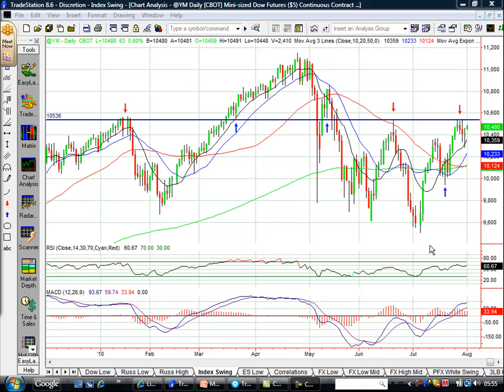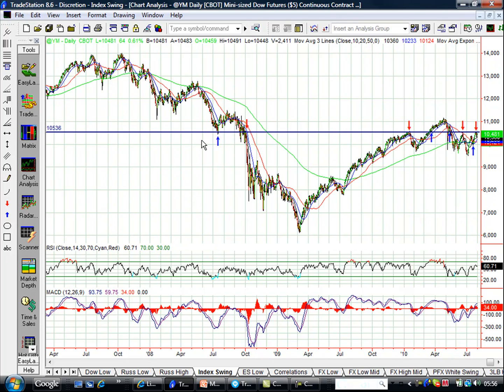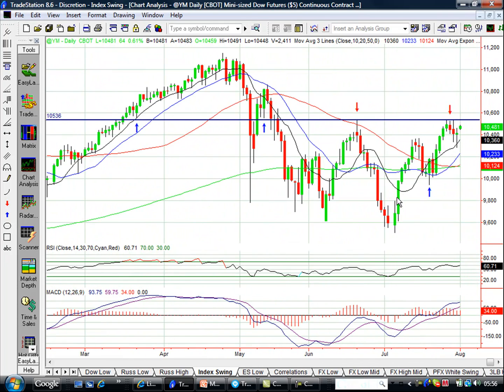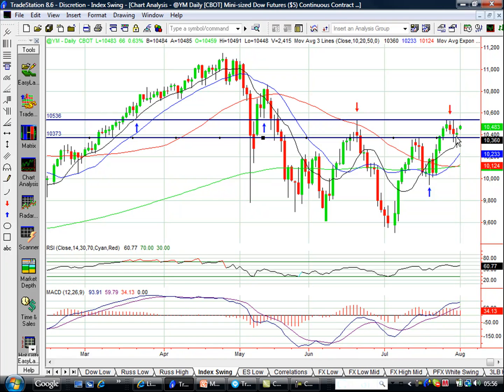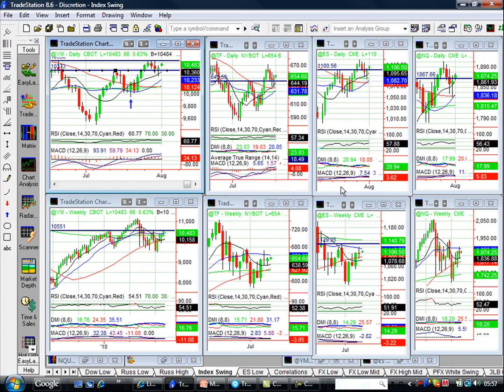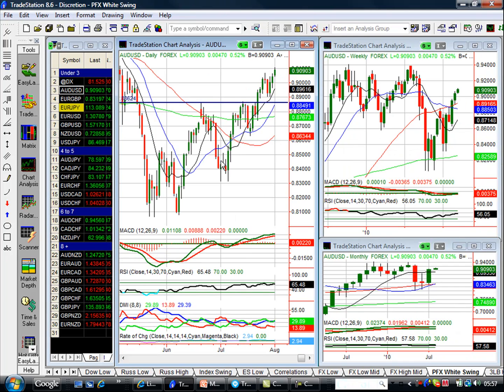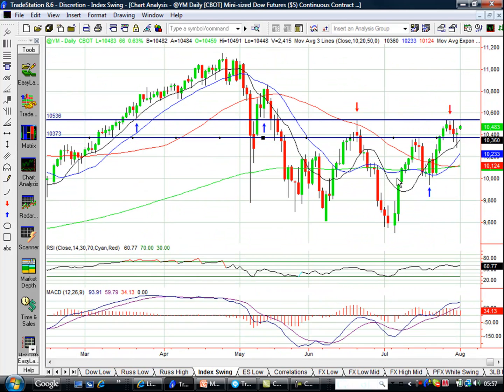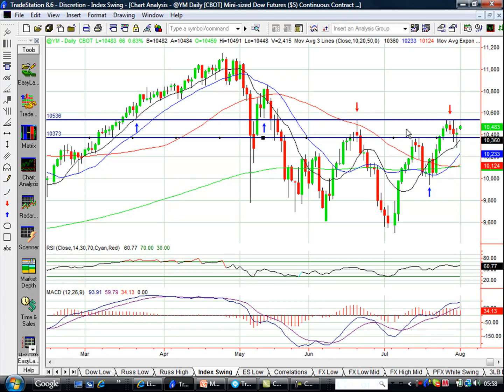Will the Dow Lead Index Markets Higher?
The Dow Junes futures contract should test a key multi-year resistance level again this week and how it reacts there is likely to set the tone for stock & index markets for the days and weeks to come. Will the YM contract lead the markets higher?